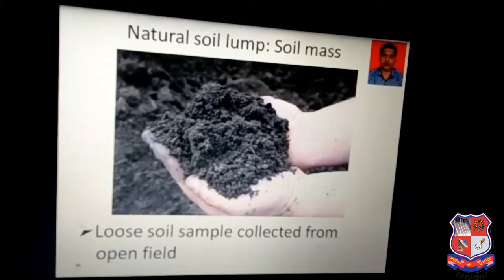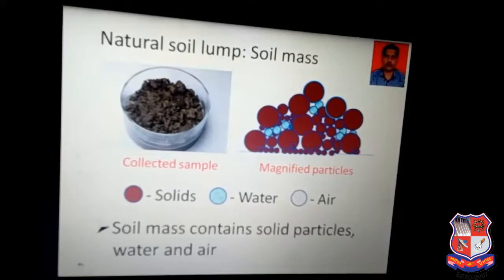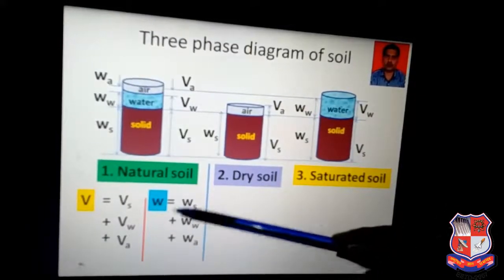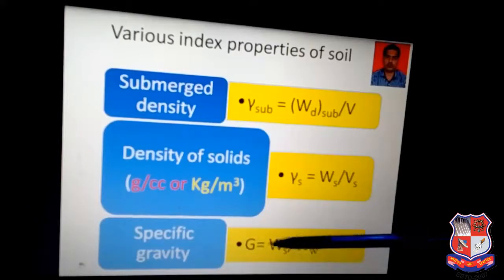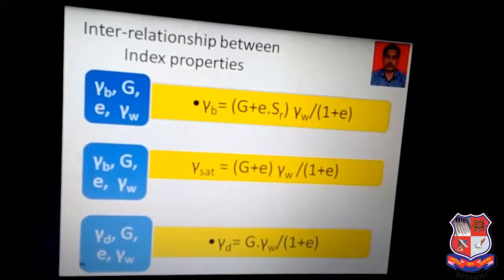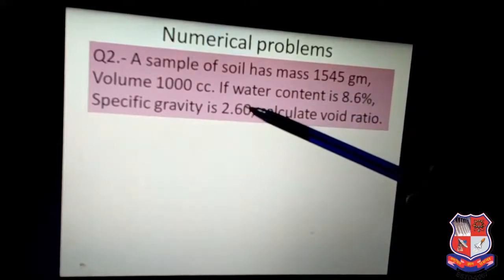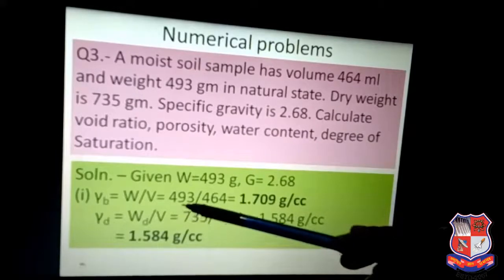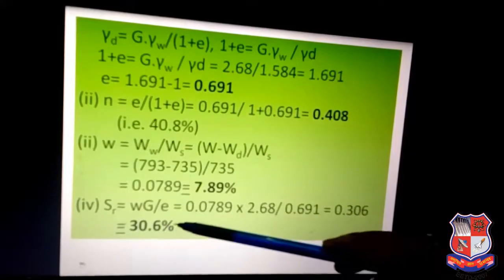GTU_DI_CIVIL ENGINEERING_3340605_Soil Mechanics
Subject : 3340605  -  Soil Mechanics (Sem-4)
Created By : Dr. Bhagwanjee Jha [Lecturer] | 28 May 2020 | 98 MB
College : 659 - DR. B. B. A. GOVERNMENT POLYTECHNIC, KARAD
Topic : Index properties and interrelationship